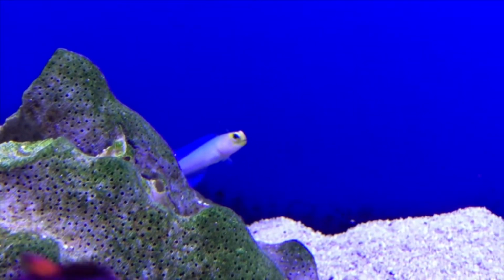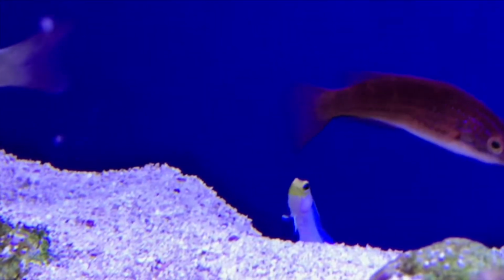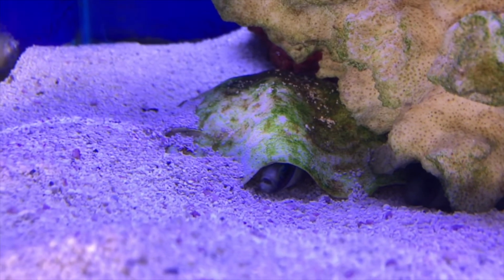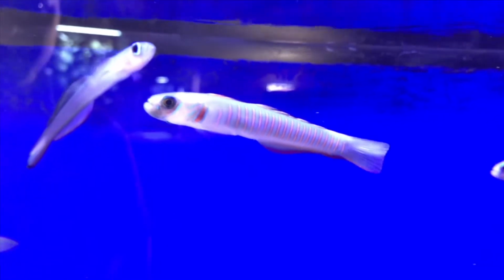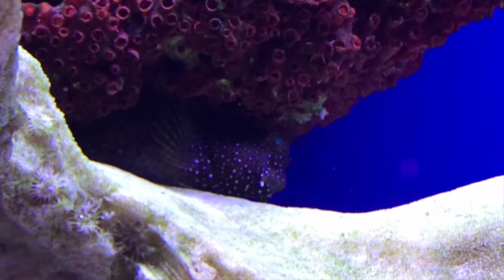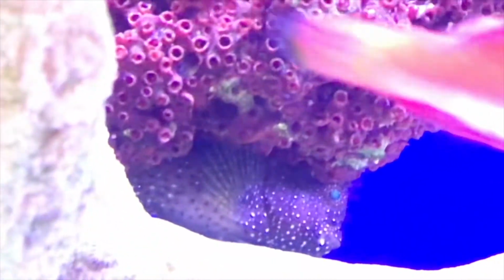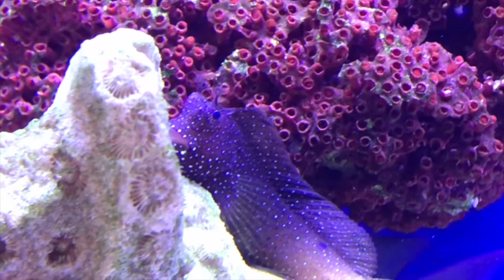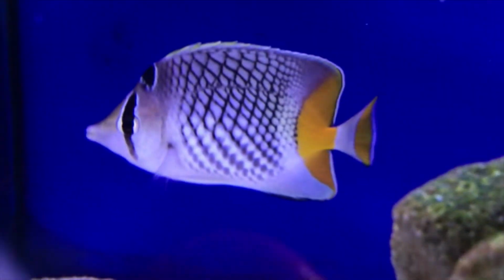Saltwater Fish Newcomers!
House of Fins is the premier source for unique aquariums, expert aquarium maintenance, and exotic livestock from the world over. Specializing in the creation of unique work of living art, House of Fins continuously strives to exceed the expectations of our clientele in designing and implementing custom aquarium installations and providing the finest quality fish, coral, and invertebrates. Since opening the doors in 1957 we have provided our professional services to countless freshwater and saltwater aquarium enthusiasts and are proud to be one of the most experienced aquarium services companies in the country.